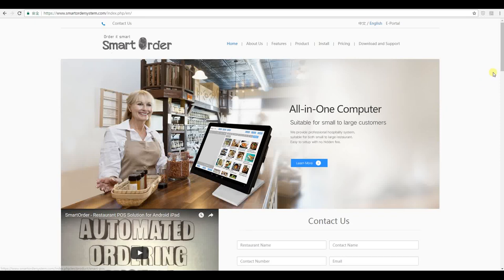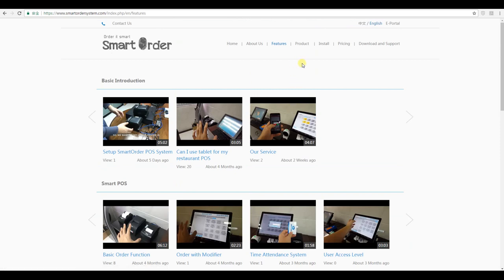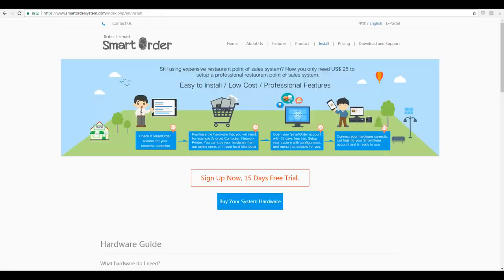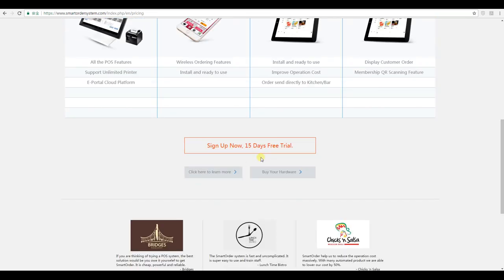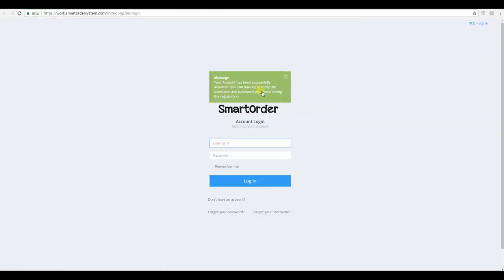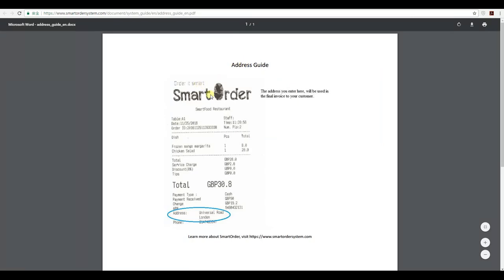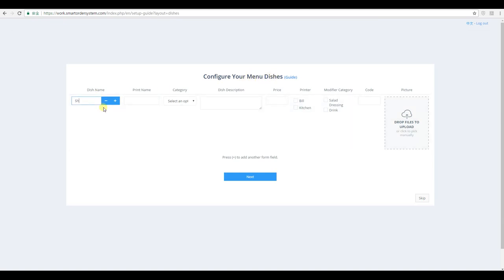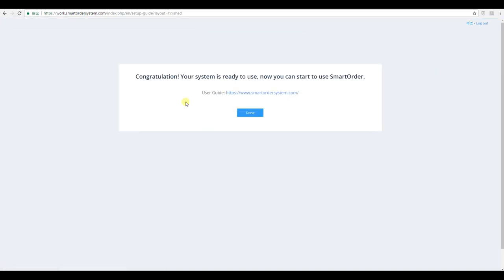Sign Up with SmartOrder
In this video we will guide you on how to connect all your hardware and start to use SmartOrder POS system